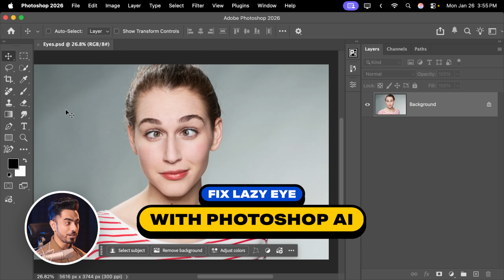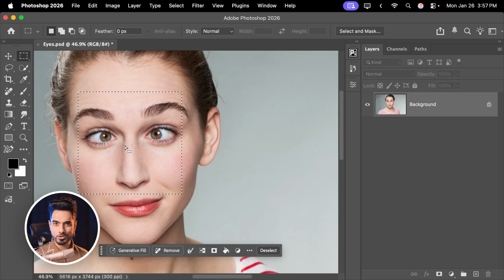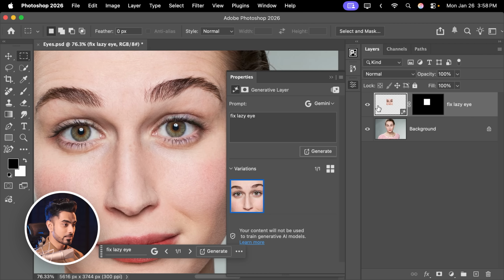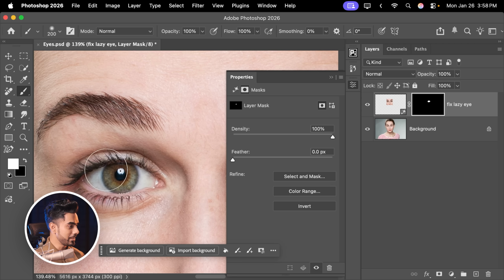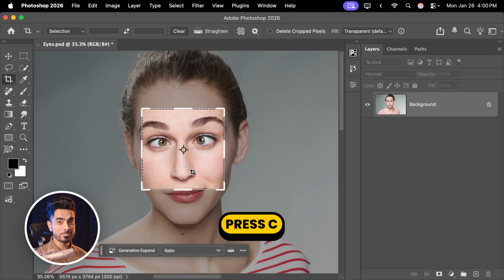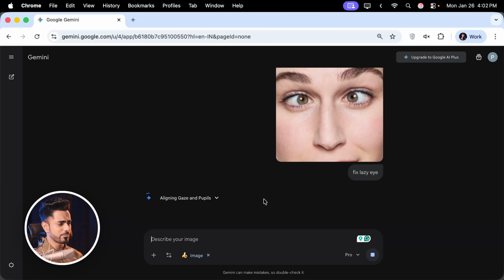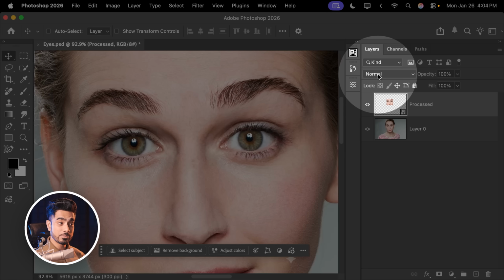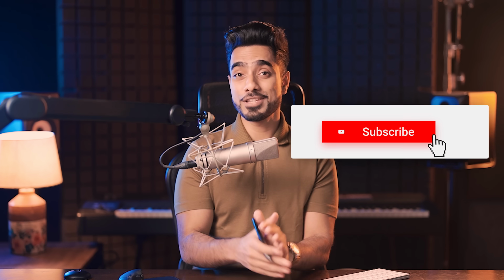Fix Crossed Eyes Automatically! | Photoshop in Minutes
Fix crossed and uneven eyes, lazy eyes, or strabismus automatically in Photoshop with super-quick, realistic techniques that work with or without built-in AI tools!

In this tutorial, I'll show you two simple methods to perfectly align eyes while keeping everything natural and realistic: first, using Photoshop's AI-powered tools with partner models Nano Banana Pro (Gemini 3), along with the right selections and masking so nothing shifts or looks artificial. And second, a free alternative that combines Photoshop with Gemini online access for those who don't have access to the latest AI features in Photoshop. You'll learn why the right selections matter, how to control masks for precision, and how to maintain resolution and accuracy throughout the process, all in just a few minutes. Whether you're retouching portraits professionally or fixing a quick issue on a client's or personal project, this method helps you achieve clean, highly realistic results every time. I hope this video helps you.

► TIMESTAMPS:
00:00 Intro
00:13 Using Photoshop AI
02:32 Without Photoshop AI - Free Alternative

2. Finished PSD (Only for PiXimperfect Pro Members)